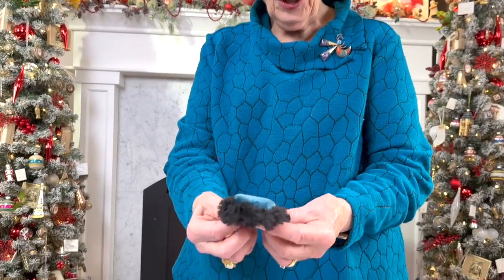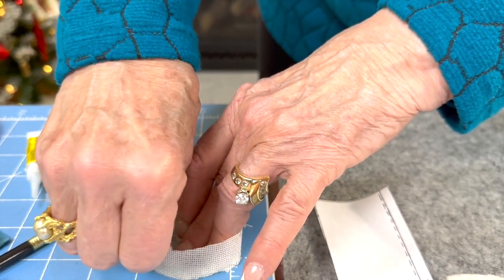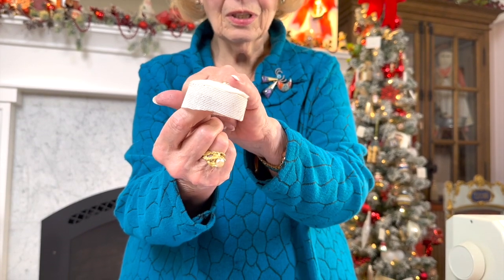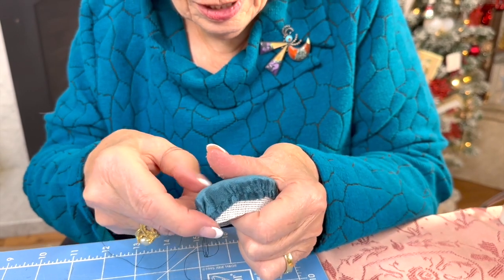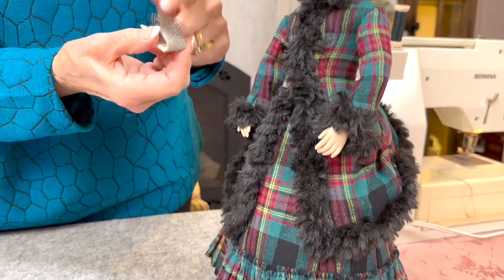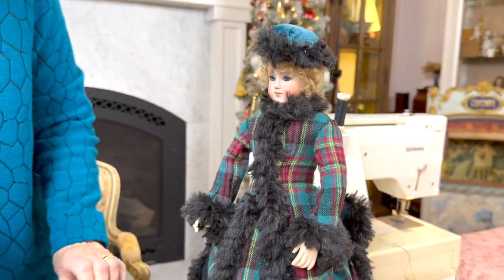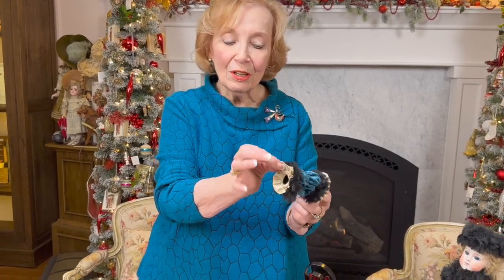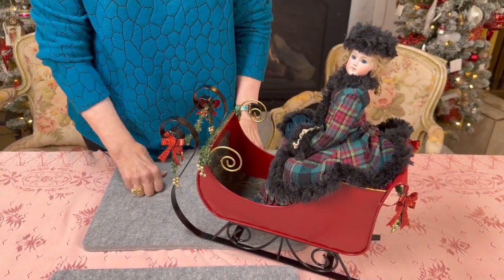Sewing the Through the Woods Kit with Sheryl Williams Part 2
Sheryl Williams continues with sewing the Through the Woods kit, completing of the Chapeau and the Muff.